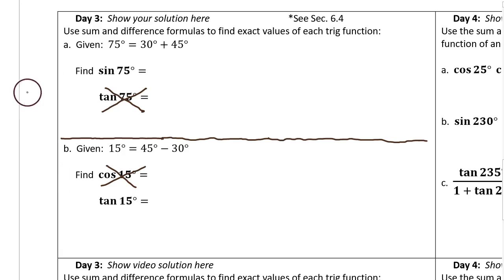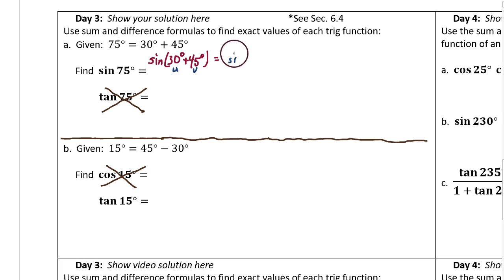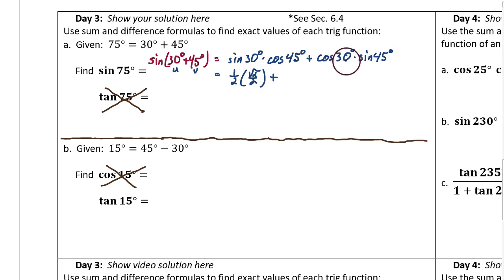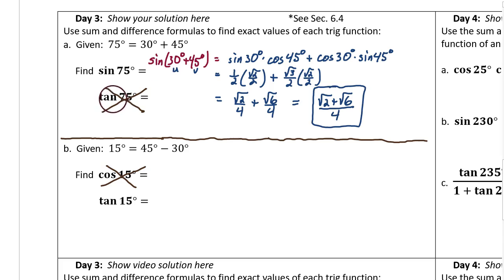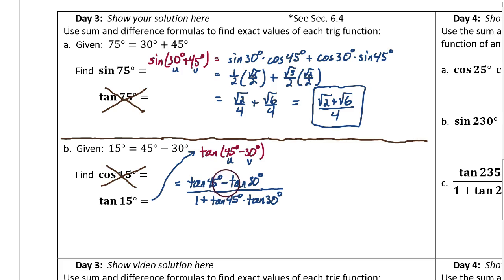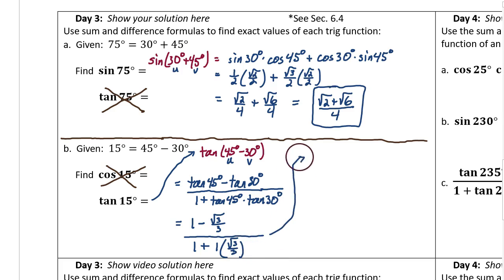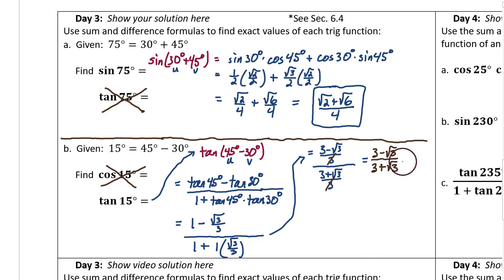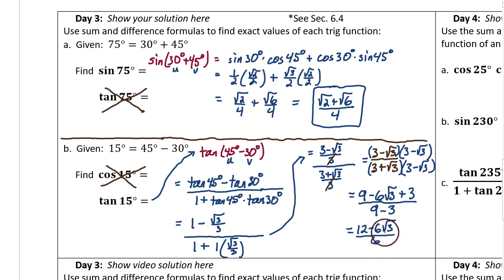Wk 24 Day 3